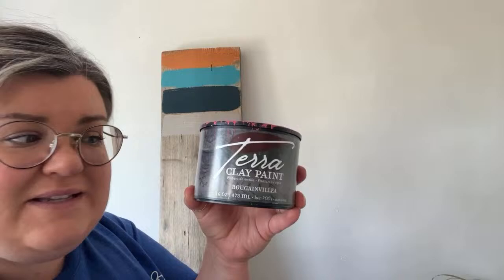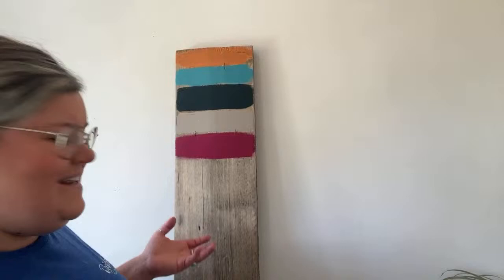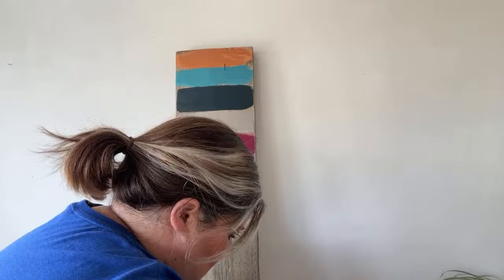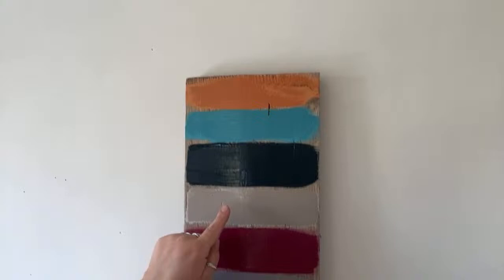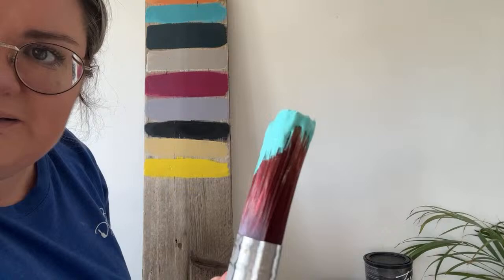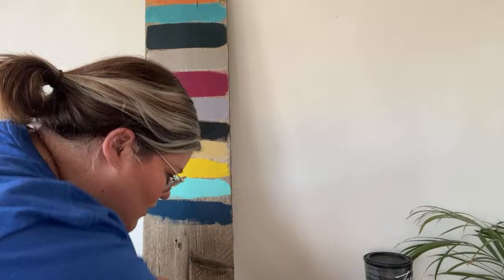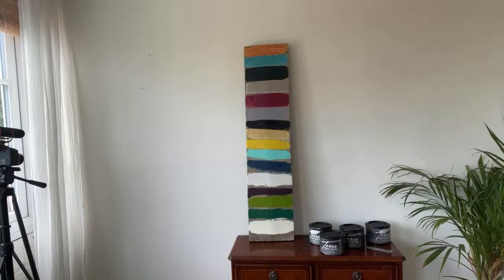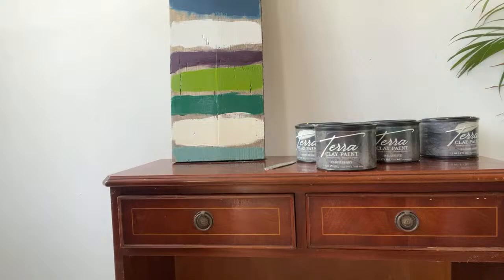Live with Connie from Faff Designs - Showing You All 18 Shades of Our New Terra Paint!